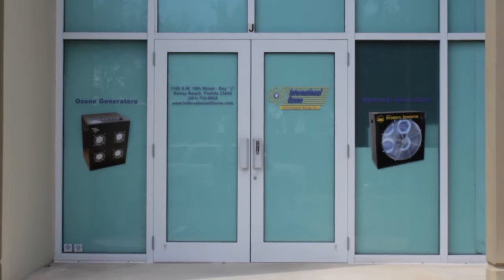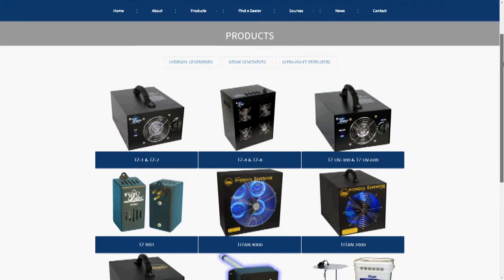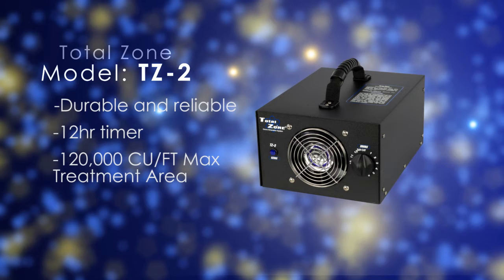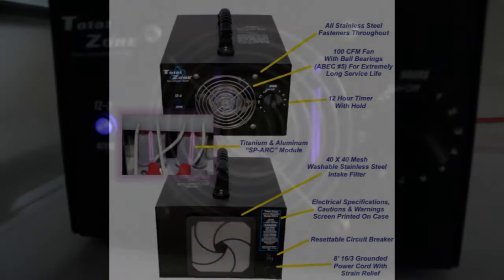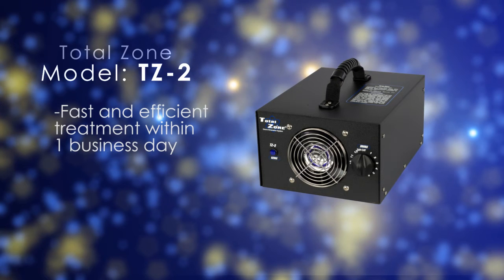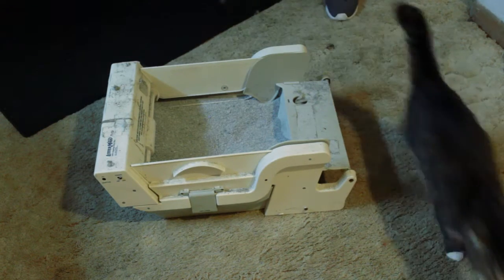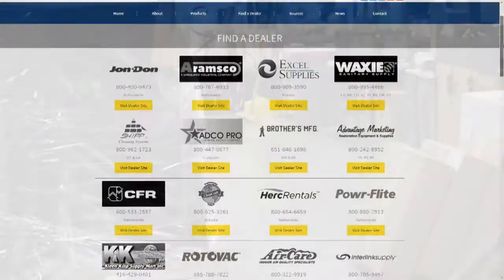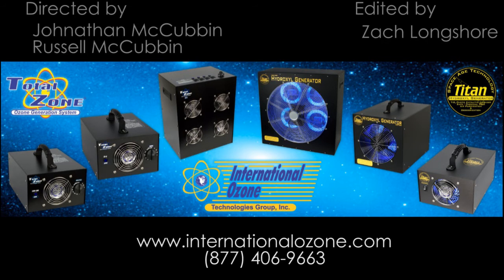TZ-2 Ozone Generator - International Ozone Technologies Group, Inc.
The TZ-2 Ozone Generator by International Ozone is the most modern, technically advanced system on the market today for fast, effective ozone production. Total Zone uses a patented corona discharge technology know as 'SP-ARC,' Silicate Polarized Arc. This new process allows the Total Zone ozone generator to produce higher concentrations of ozone then any competitive model with little or no maintenance. The TZ-2 is capable of treating an area up to 120,000cu/ft.